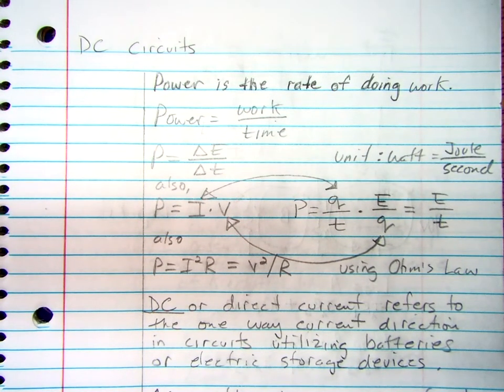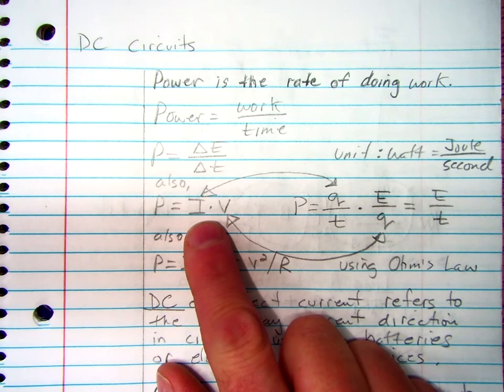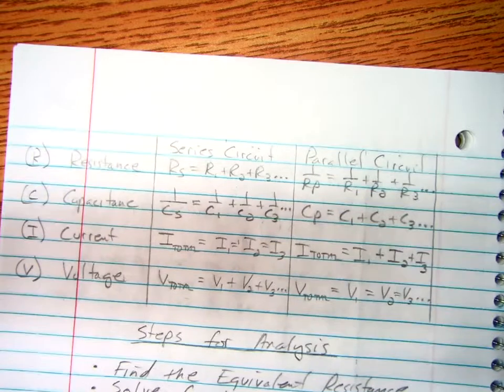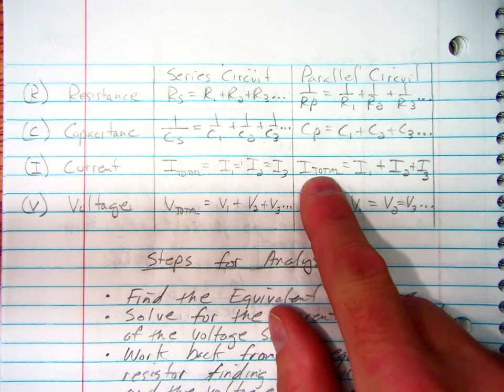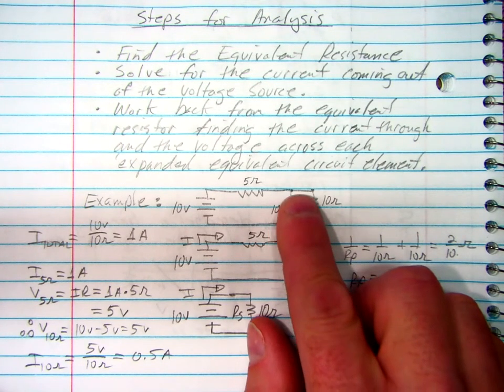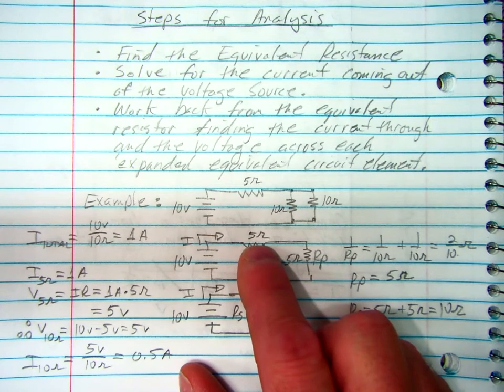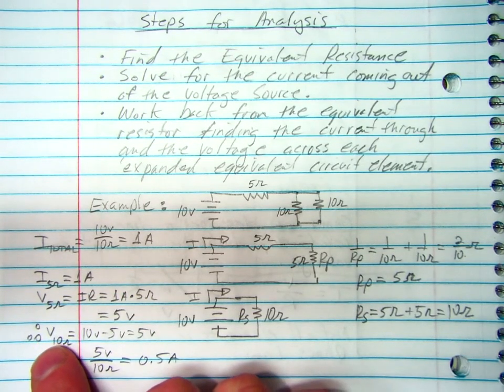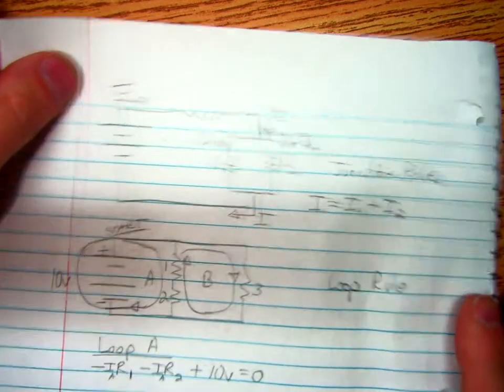Ap Lesson Circuits 2